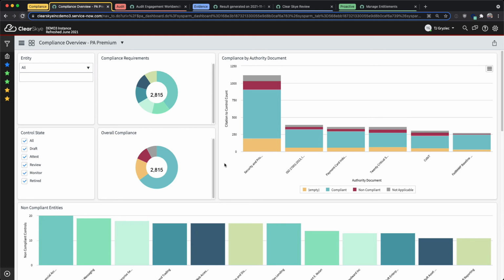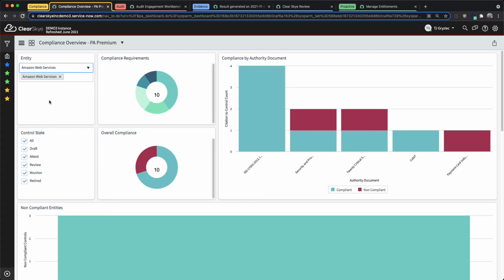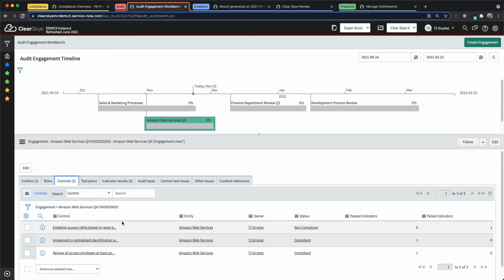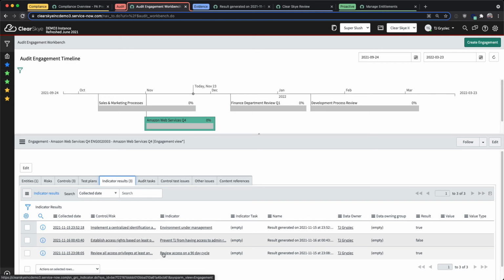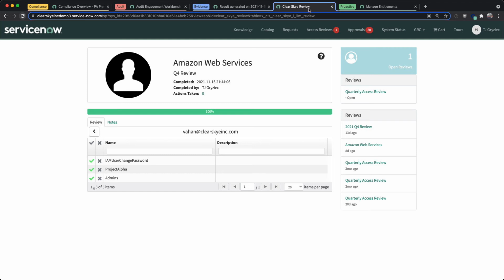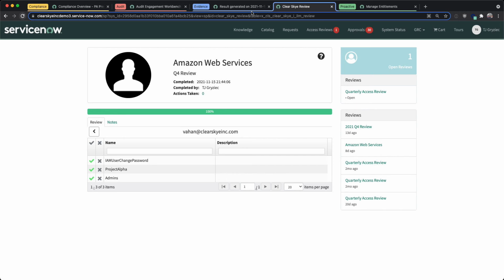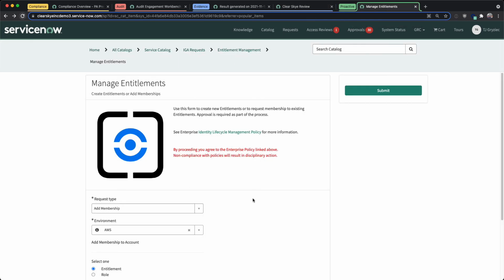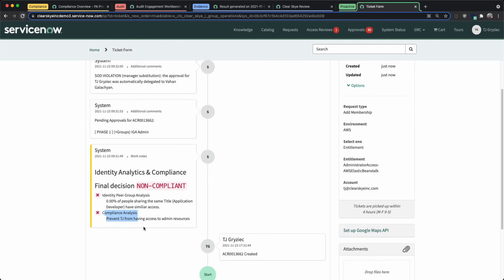Clear Skye IGA and ServiceNow Governance, Risk and Compliance (GRC): A Better Together Story